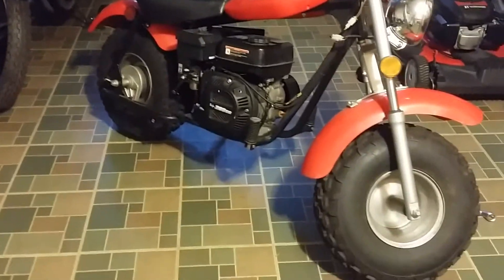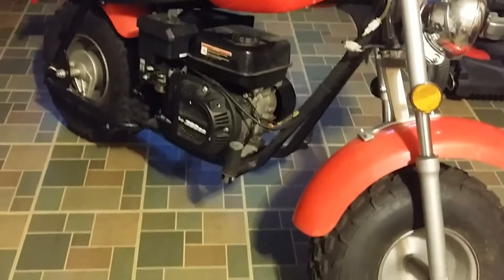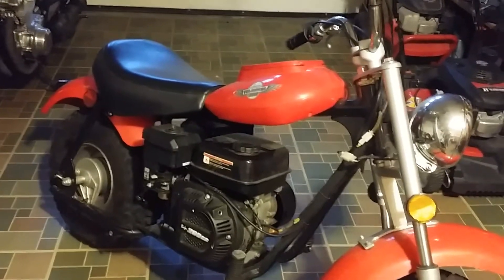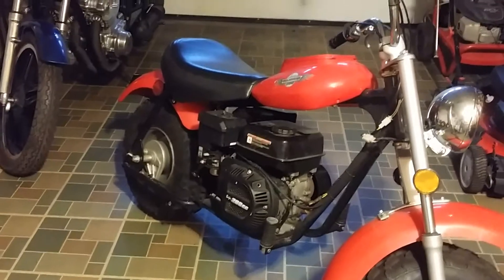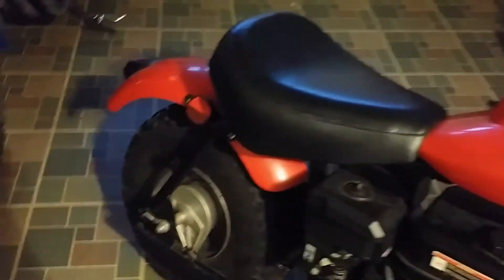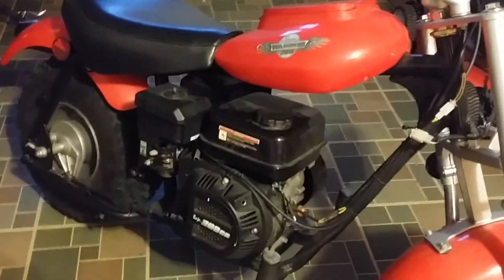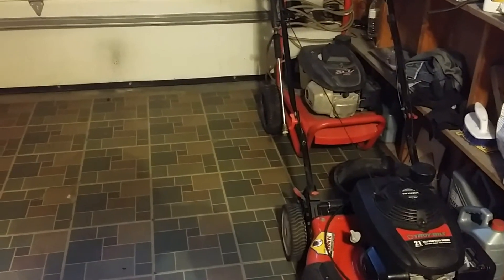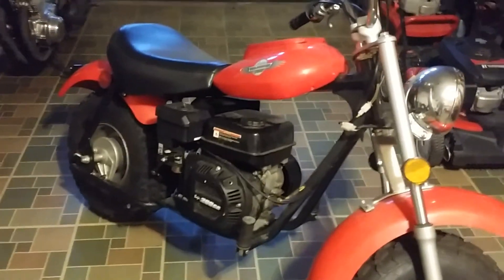BAJA WARRIOR 200cc Mini Bike CL Flip Part 1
Bought to repair and sell for profit